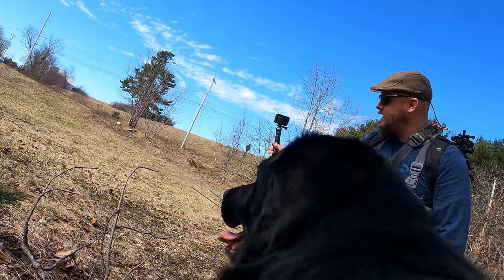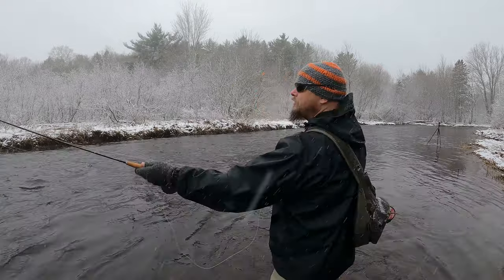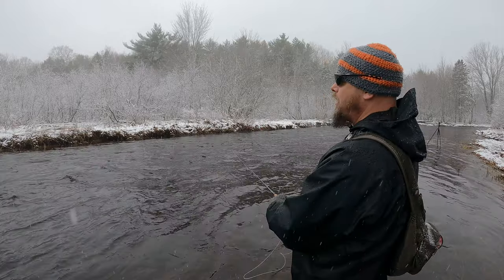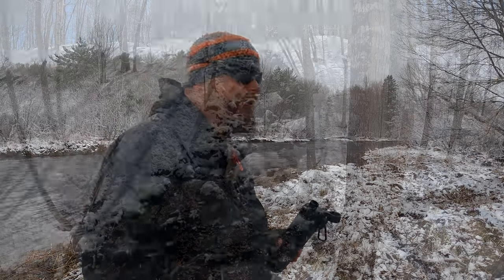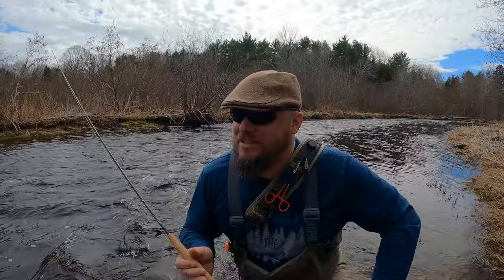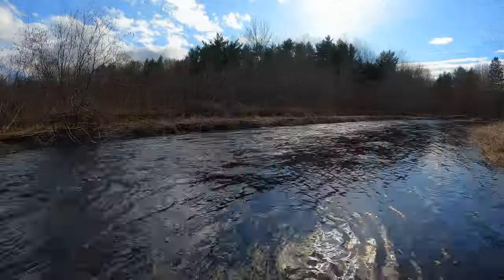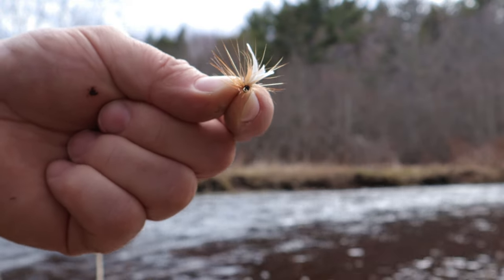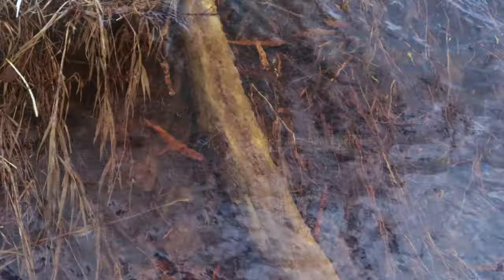Fishing for BROOK TROUT ON THE FLY off an ANNAPOLIS RIVER TRIBUTARY An overnight SNOWSTORM & thaw!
Join Olive and I on this beautiful afternoon adventure swinging fly's for Brook Trout on a undisclosed tributary off the Annapolis River.  Located in the heart of the Annapolis valley, near the town of Greenwood.  Footage shot in April of 2022.

I made several attempts once this season began to time the river for a fish n film in a way to really show it off.  The morning of April 4th, everyone in the province awoke to find another blast of snow on the ground and it was still falling.  I decided then and there to film a Winter scene followed with the early Spring scene this video starts off with.  Oh right!  I also thought the thaw would be a nice addition!  Again...  I'll let the video describe the beauty!

Although we were unsuccessful in landing any Trout... It only proves the challenge of catching decent brook Trout in the rivers in April.  The day proved peaceful and enjoyable with Olive's company...  just taking in what this beautiful area has to offer.

Watch along and enjoy as we'll experience all of natures glory and witness treasures to remember.

sourced Copy right free music.

Equipment used:
Generic brand 7'6" 3wt fly rod
Hardy Bougle (Clone) fly reel
Rio Trout Freshwater WF3wt floating line
Orvis Silver Sonic waders
Korkers wading boots
Simms and Orvis apparel

GoPro Hero 9 x 2
DJI Mini 2 drone
Canon Mirrorless 4k camera
Samsung S20 Plus 4K video